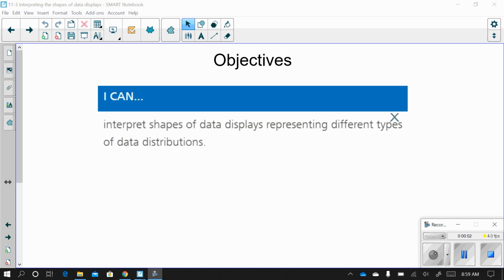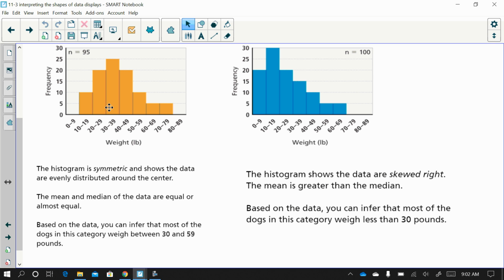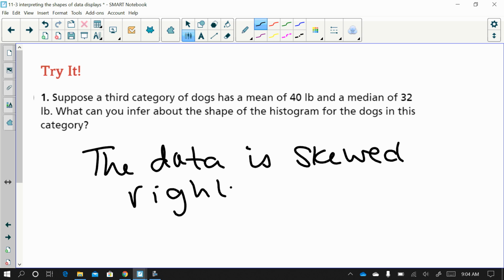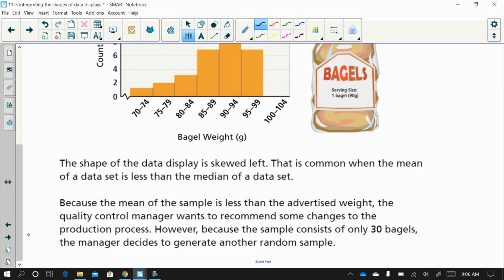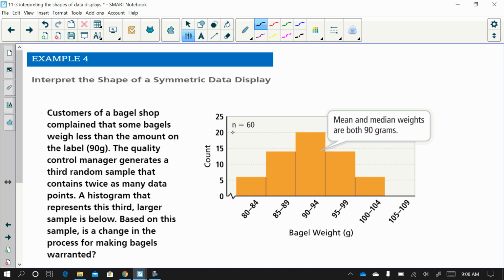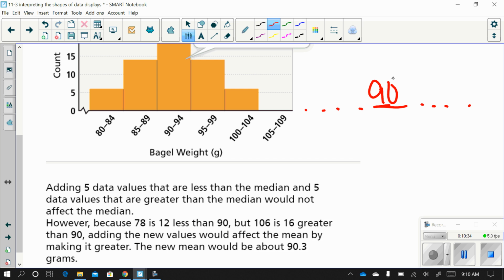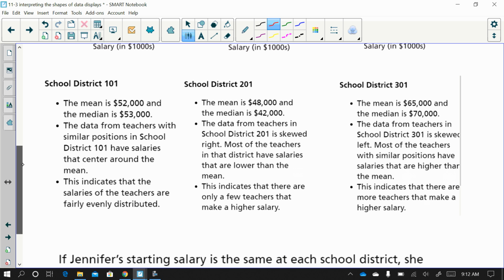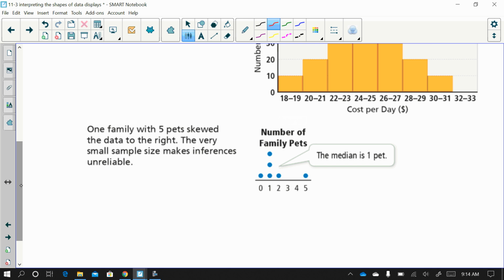11 3 video notes